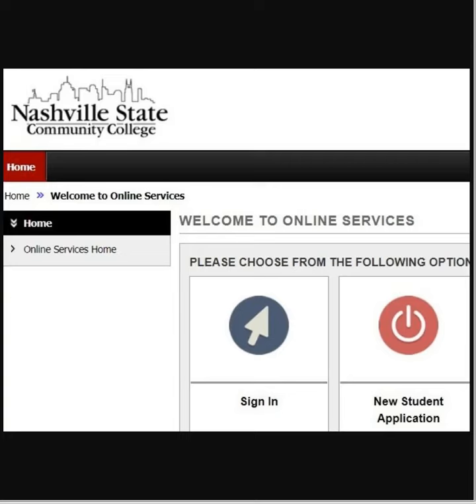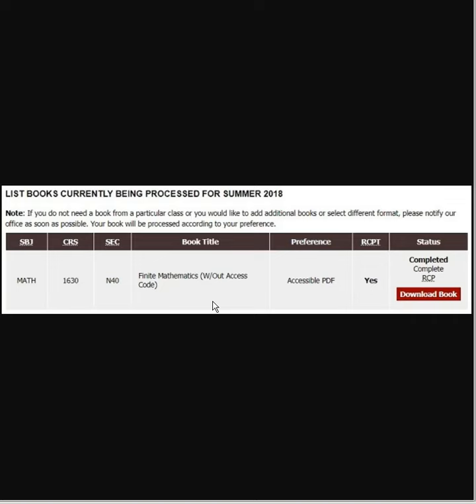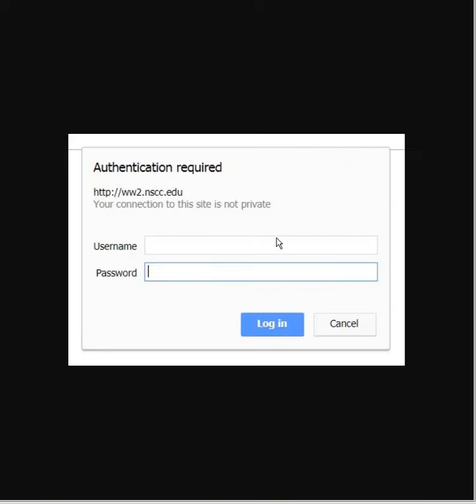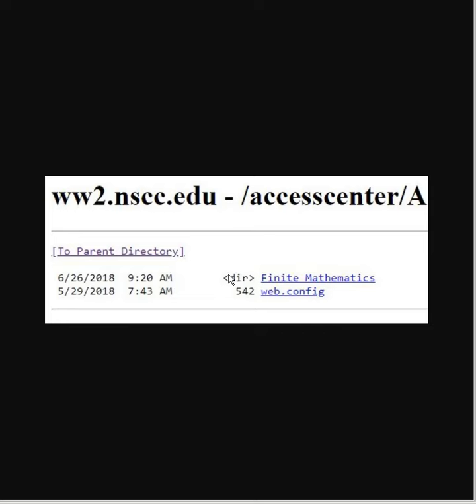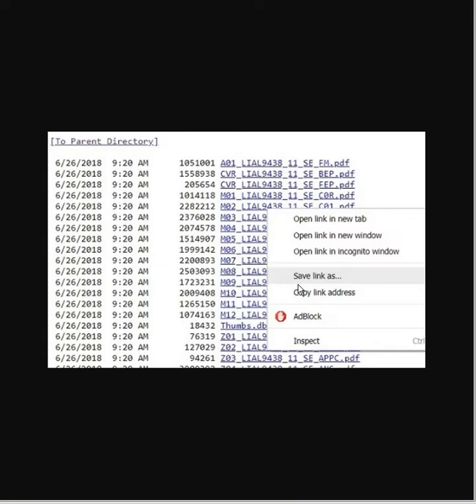Student AIM How To Download Textbooks